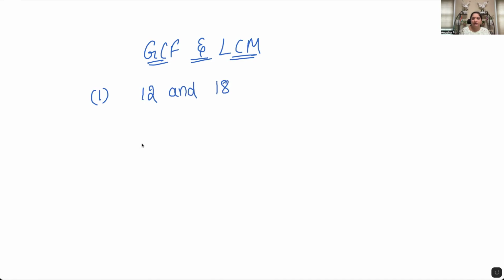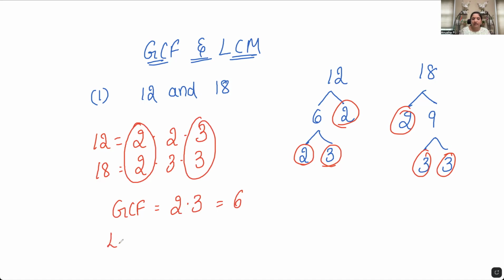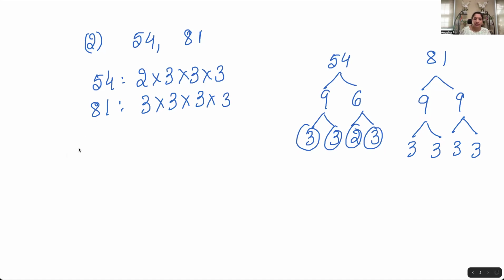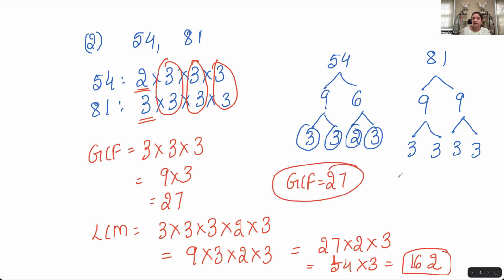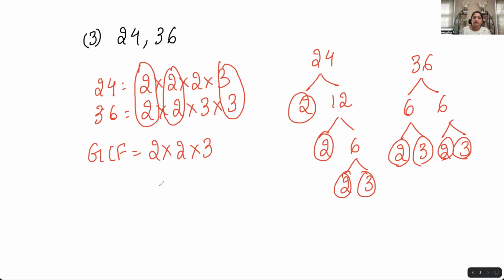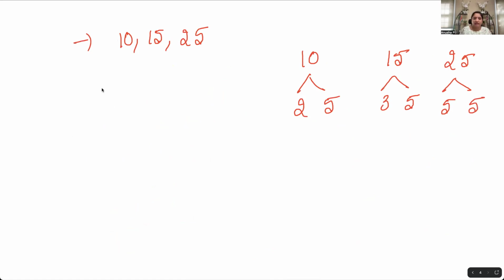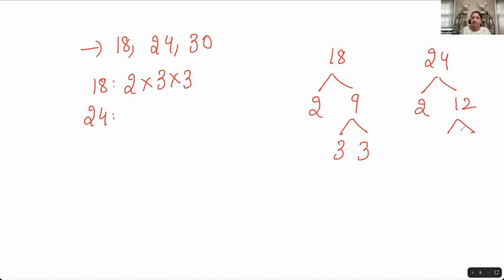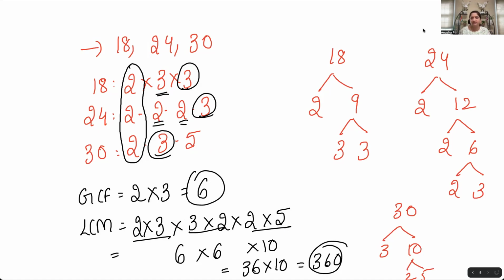GCF and LCM Using Prime Factorization | Math Made Easy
Learn how to find the Greatest Common Factor (GCF) and Least Common Multiple (LCM) using the prime factorization tree method in this easy-to-follow math lesson!

In this video by Seshu Solutions, we break down numbers into prime factors using factor trees and show how to identify common and highest powers to find both the GCF and LCM step-by-step.

📌 What you’ll learn:

How to create factor trees
Prime factorization of numbers
Finding the GCF using common prime factors
Finding the LCM using highest powers of prime factors
Solving examples like:
24 and 36
→ GCF = 12
→ LCM = 72

🎯 Perfect for:

Elementary and middle school students
Students learning factors and multiples
Learners preparing for algebra foundations

✨ Build strong number sense and confidence in math with Seshu Solutions.